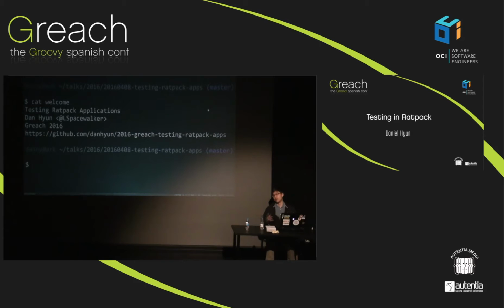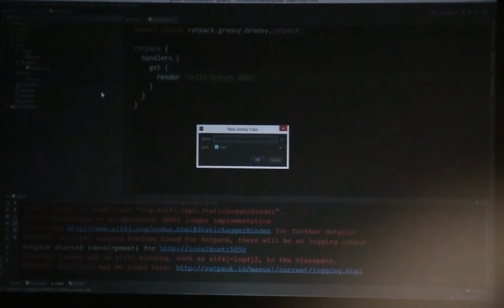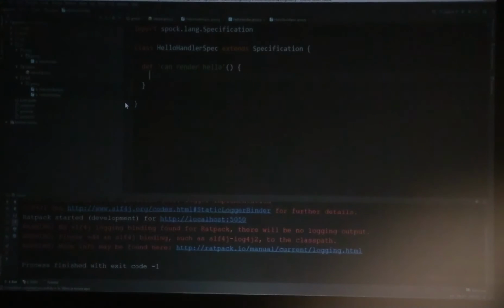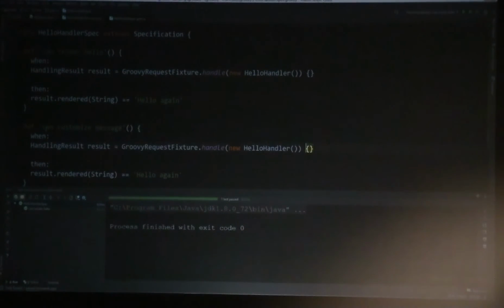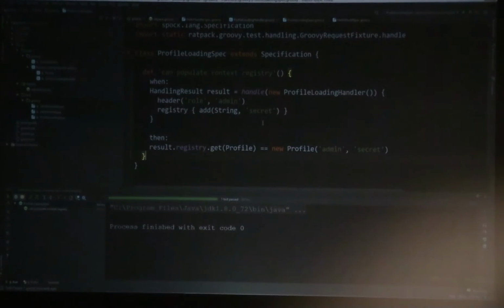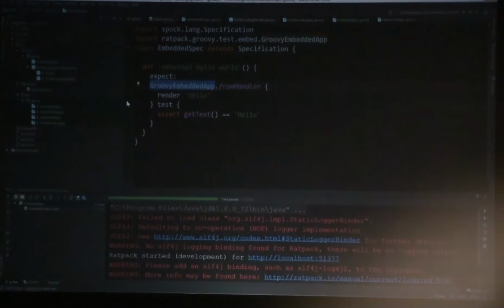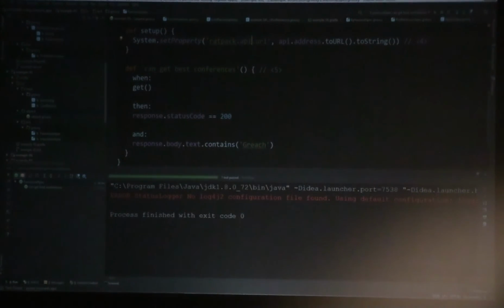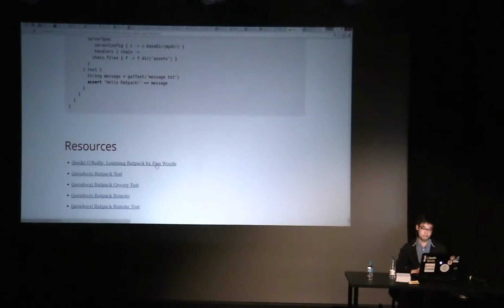Greach 2016 - Daniel Hyun - Testing in Ratpack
Learn about various testing fixtures and integration with Ratpack.

Unit testing
Function testing
Registry manipulation
Remote control